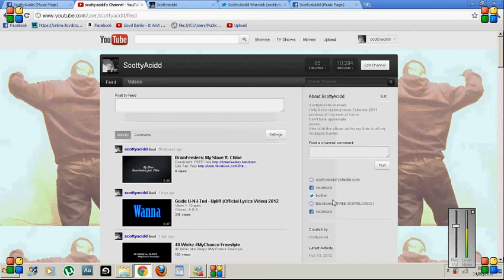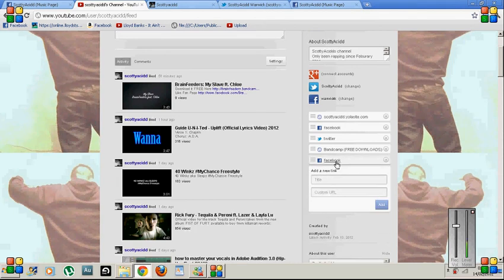HOW TO GET CLICKABLE LINKS / ICONS ON YOUR YOUTUBE CHANNEL ON NEW LAYOUT 2012 100% WORKING TUTORIAL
QUICK TUTORIAL ON HOW TO GET CLICKABLE LINKS ON THE NEW YOUTUBE LAYOUT